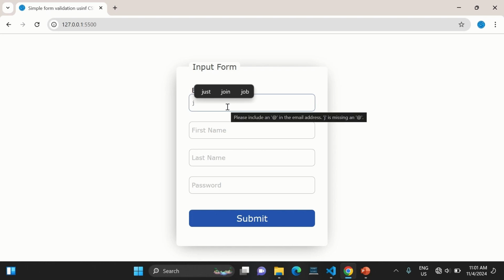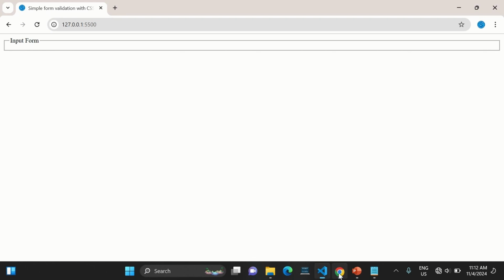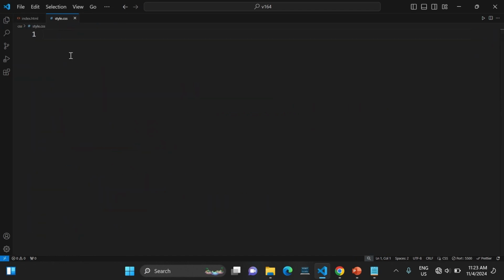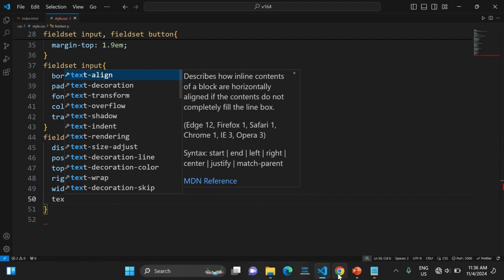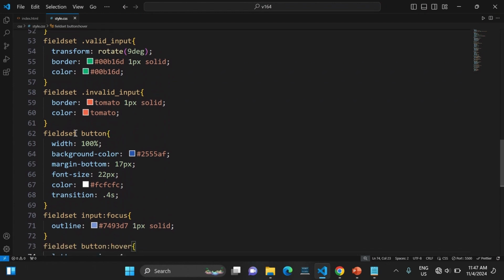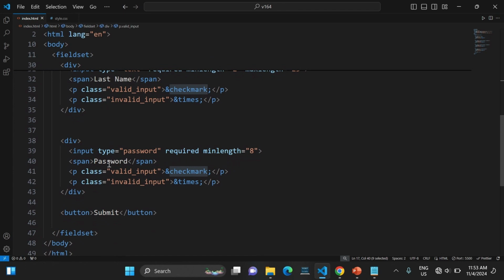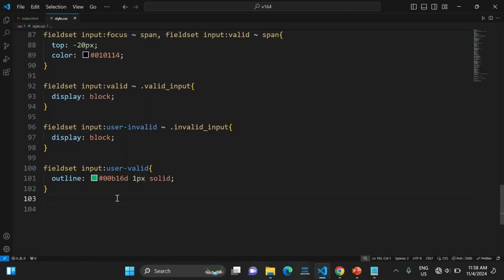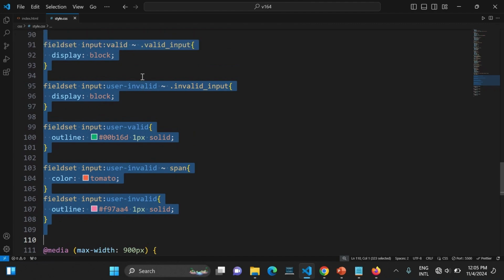How to design Web Form Validation with CSS only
Learn how to design Web Form Validation with CSS only.